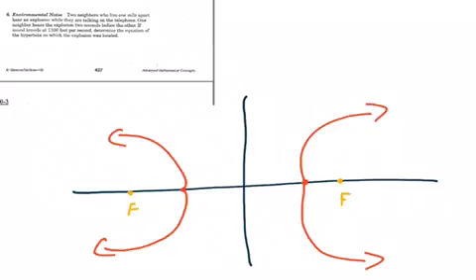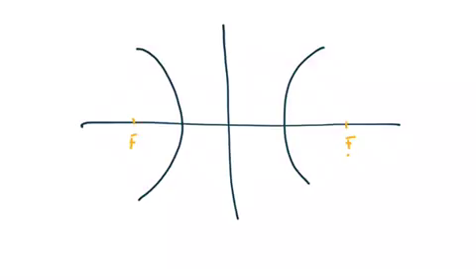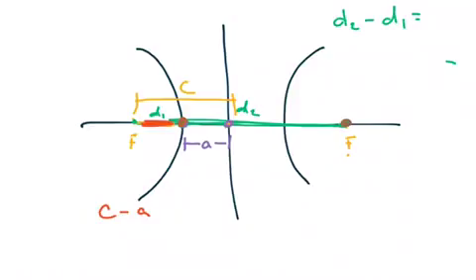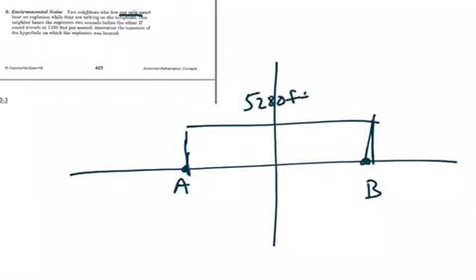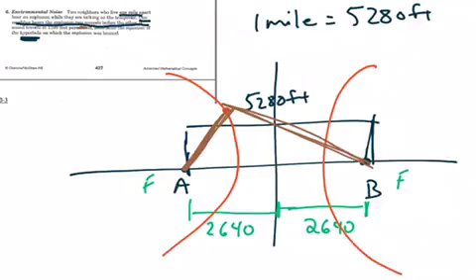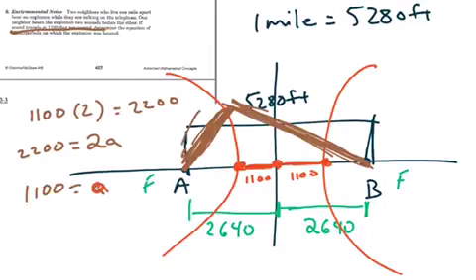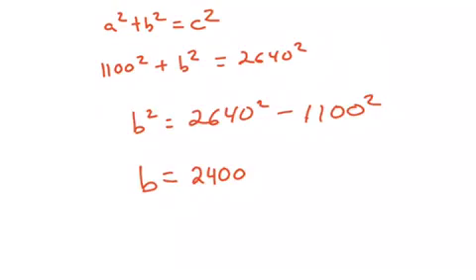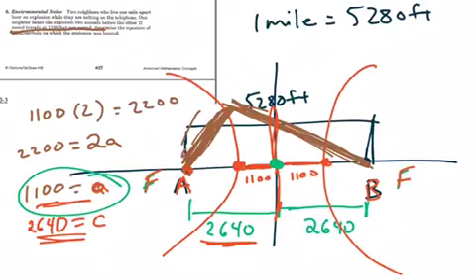Hyperbolas and noise